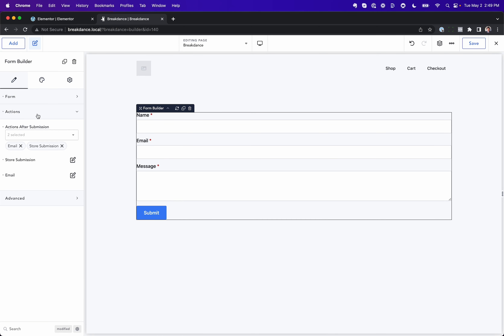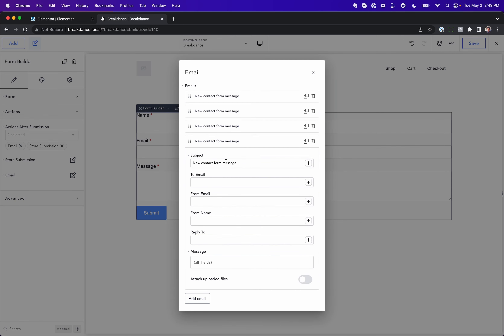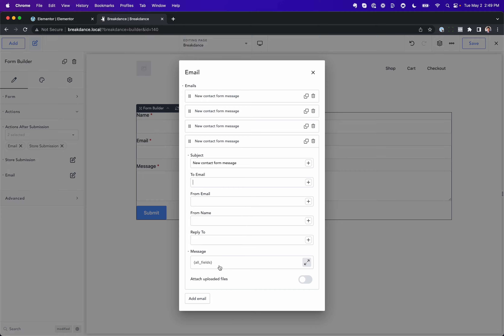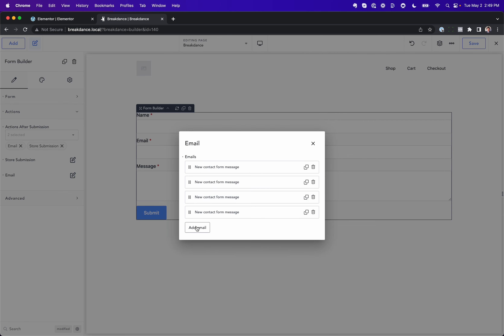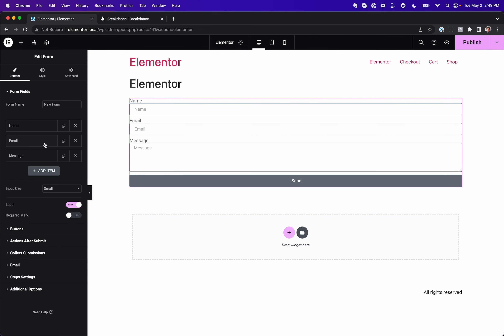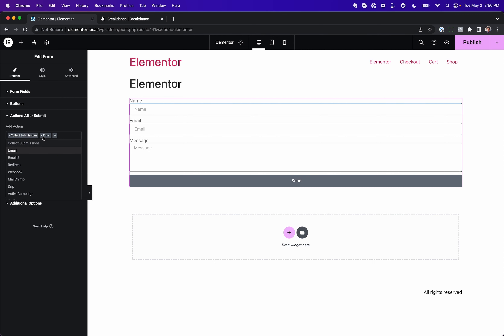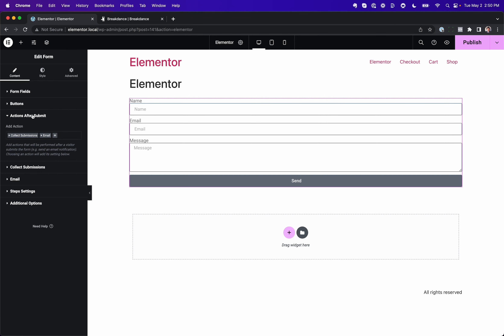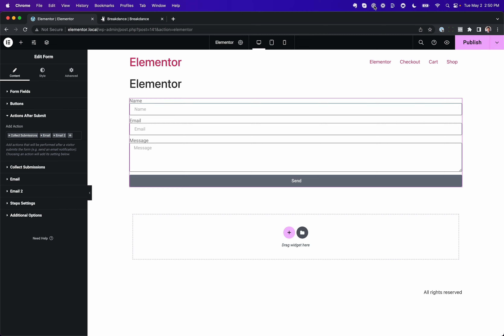Breakdance Vs Elementor #17 - Forms - More Than Two Custom Emails On Submit